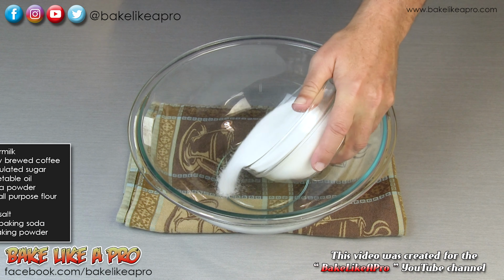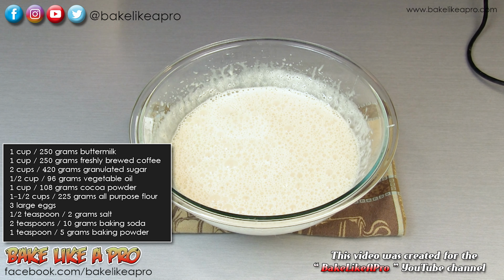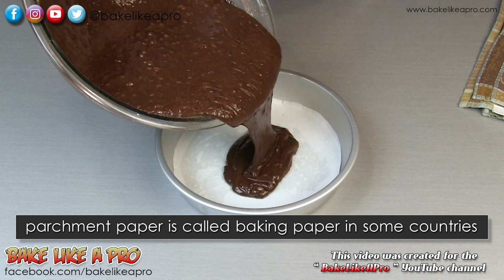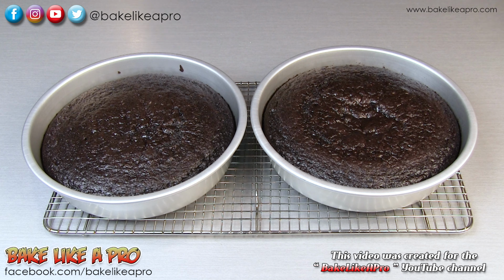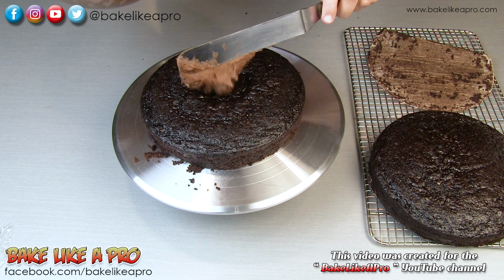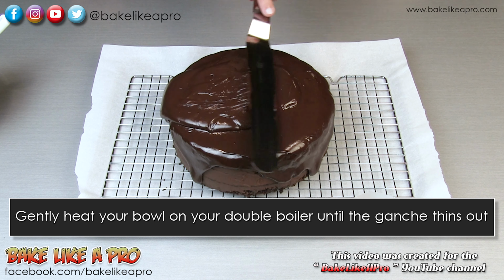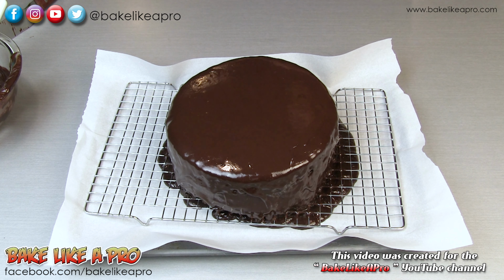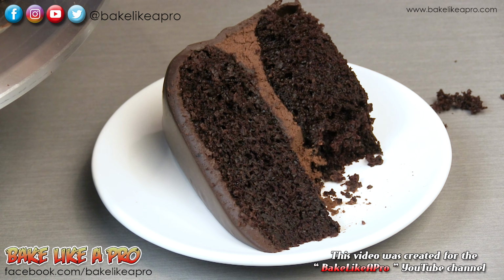Easy Delicious Chocolate Cake Recipe